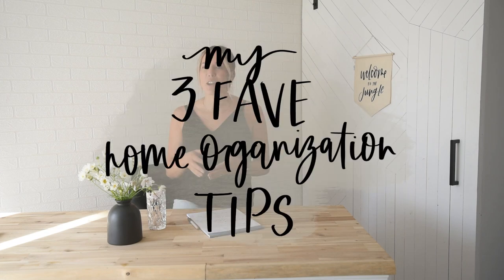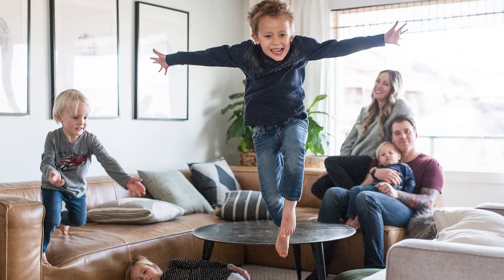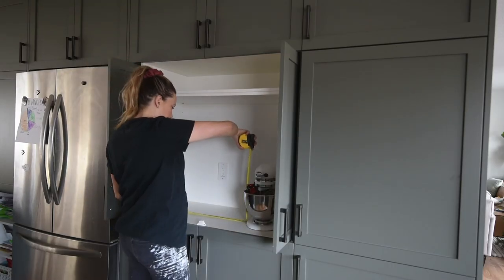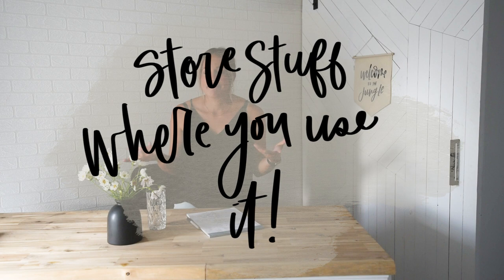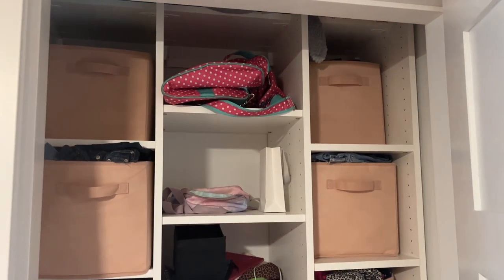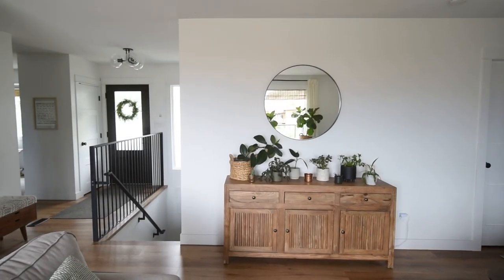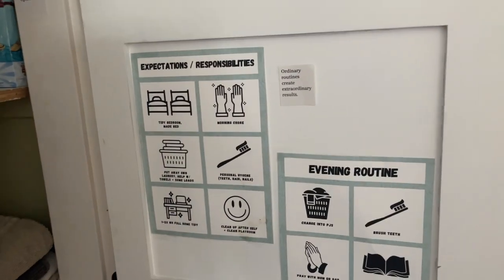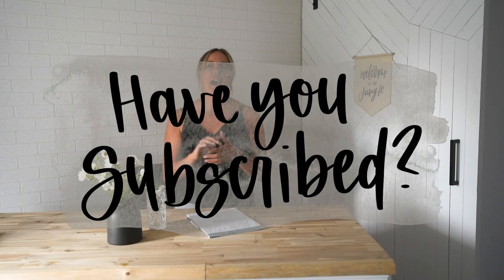My Top 3 Home Organization Tips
Sharing My Top 3 Home Organization Tips along with speakers from the 2022 Get Organized HQ Virtual Conference!